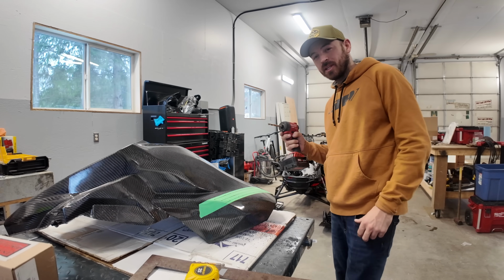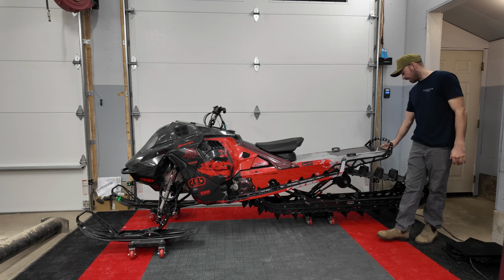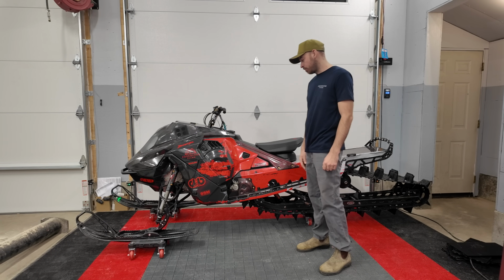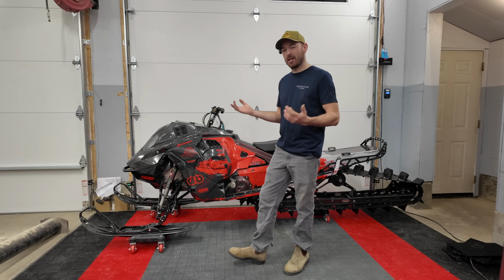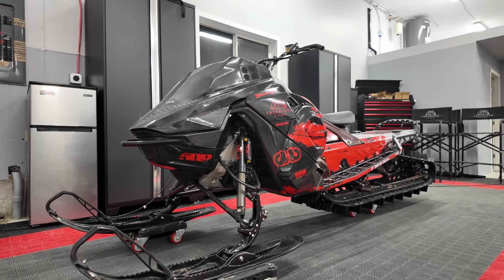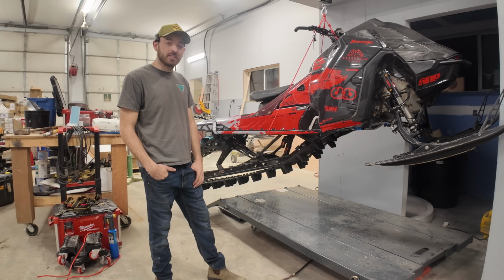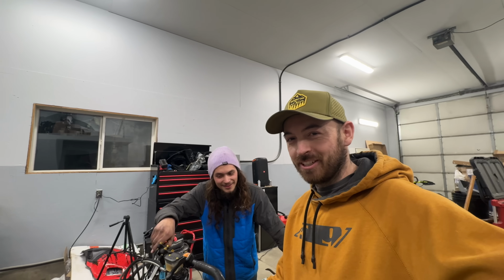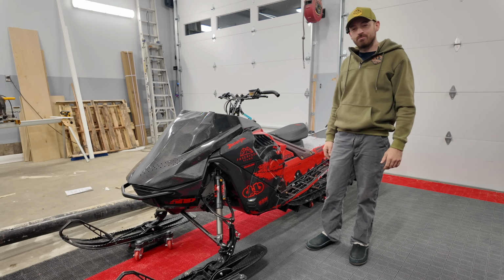Insane Lightweight 175 Ski-Doo Turbo Build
I put I ton of work in to creating this bad ass sled for this season and im stoked on how things have turned out thus far, pretty dang proud of my carbon fibre hood for having zero carbon knowledge 6 months ago.

Must have go pro battery
My GoPro
GoPro Mic
GoPro Mic Adapter
Recommended Camera
Recommended Lens
Great drone

Freeride, Backcountry, Polaris, Turbo, boost, Sled Vlog, Freerider Filmz, Muskoka Freerider, Send it, Explore, BC, Ontario, Canada, 2025, 900, G5 Turbo